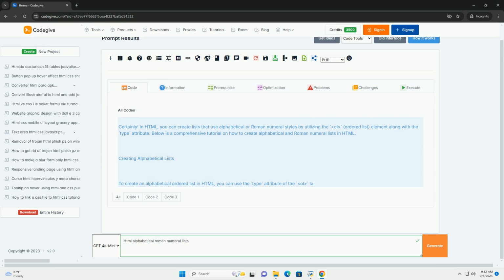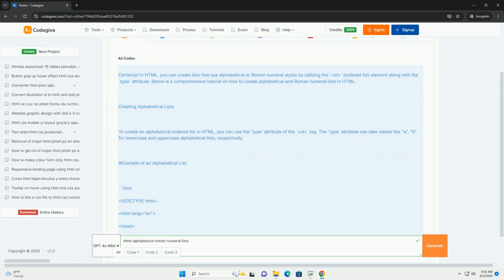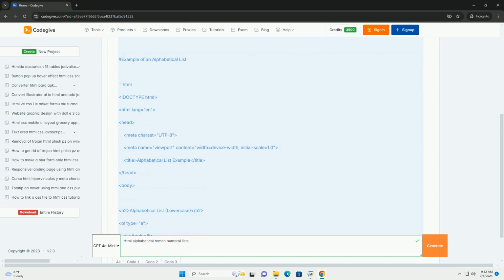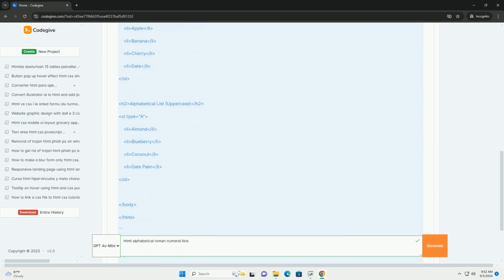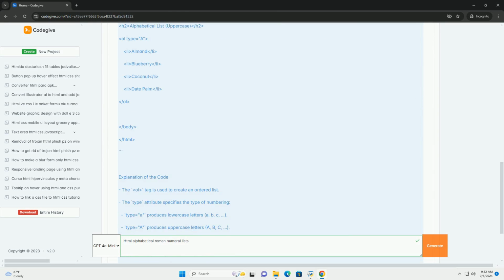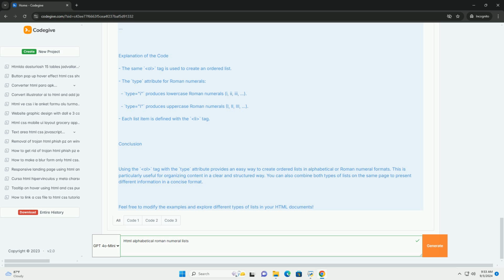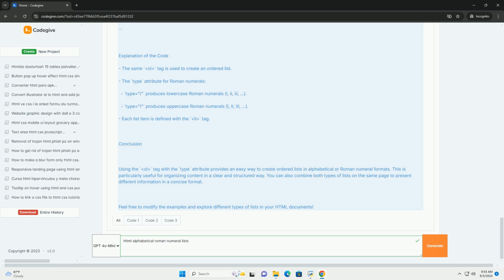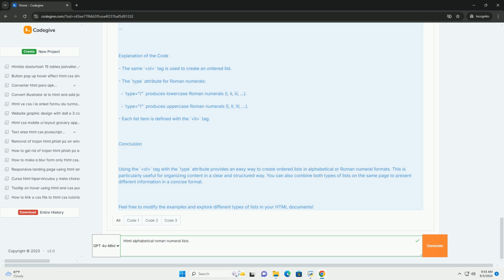Html alphabetical roman numeral lists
html supports the creation of ordered lists using roman numerals through the use of the `ol` (ordered list) element combined with the `type` attribute. the `type` attribute allows developers to specify the numbering style for the list items. for roman numerals, the value "i" is used for uppercase roman numerals (e.g., i, ii, iii), while "i" is used for lowercase roman numerals (e.g., i, ii, iii). this functionality enables web developers to create structured content that can present information in a visually appealing and organized manner. utilizing roman numerals can enhance the aesthetic of lists, particularly in formal documents, outlines, or presentations. additionally, it aids in improving accessibility and readability, as screen readers can interpret the list structure. overall, using alphabetical roman numeral lists in html provides an effective way to present ordered information with a classical touch.

python alphabetical order string
python alphabet range
python alphabetical value
python alphabetical order
python alphabetical comparison

python html to image
python html
python html2text